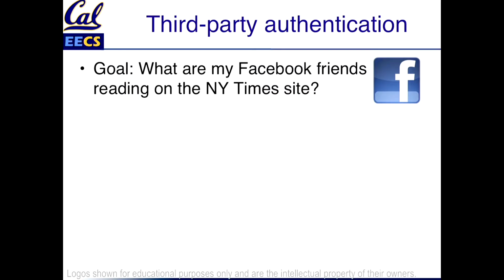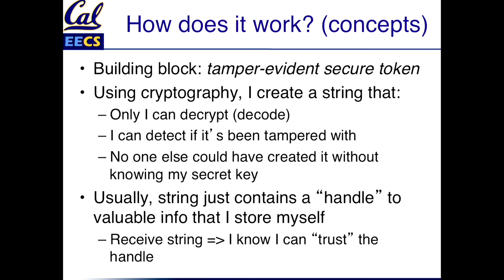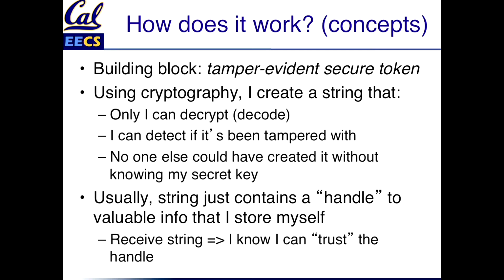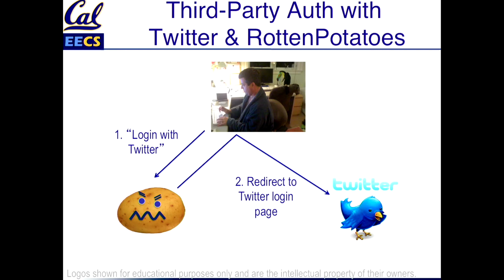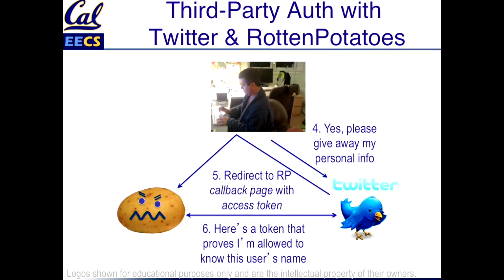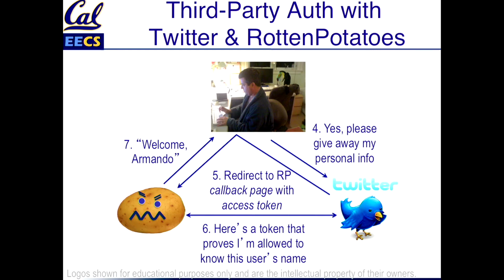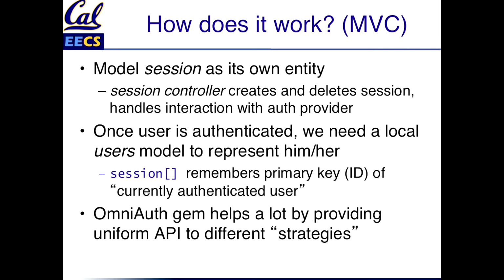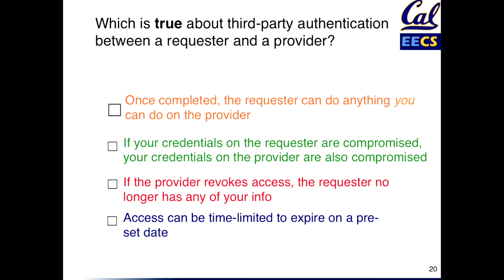CS169 v13 w6l2s3